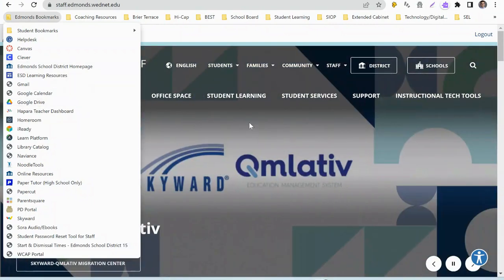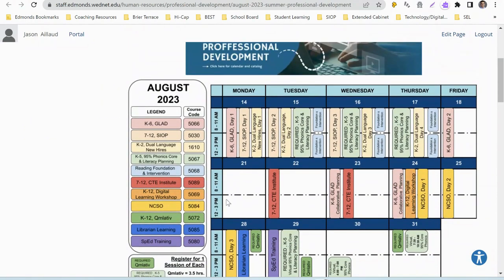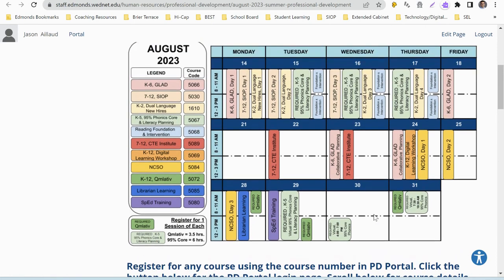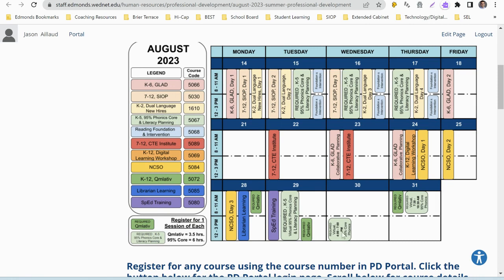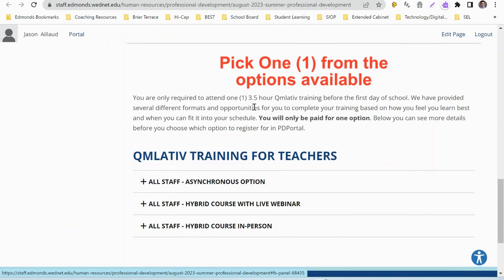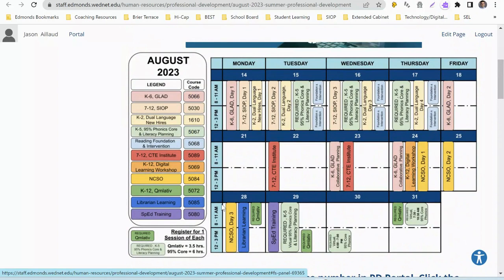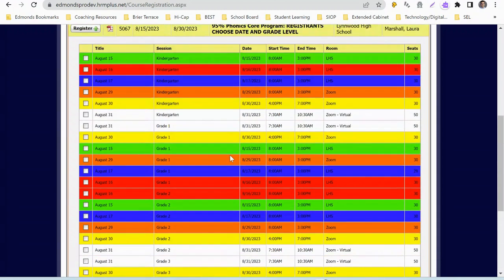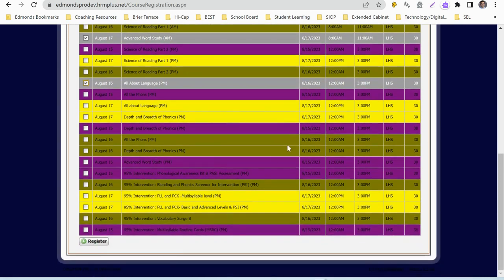Summer PD Website: Navigating and Registering